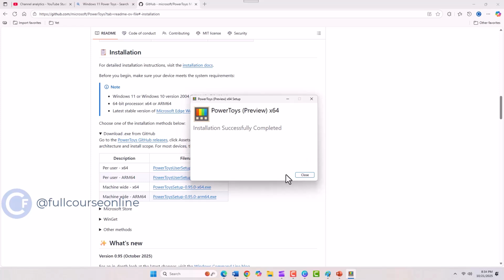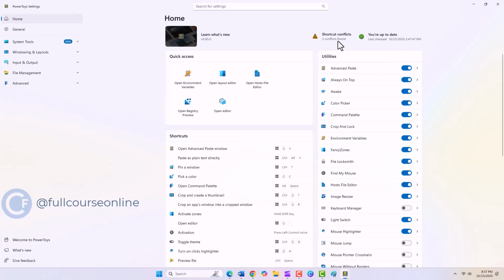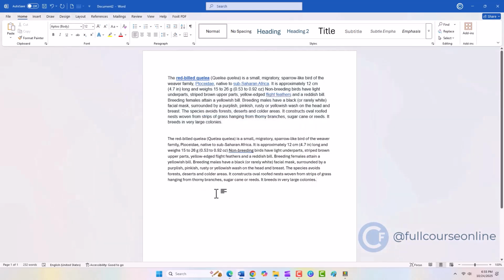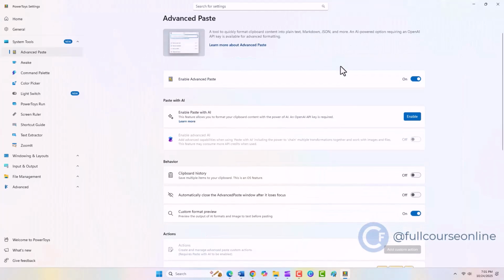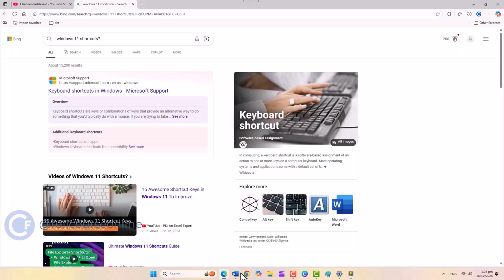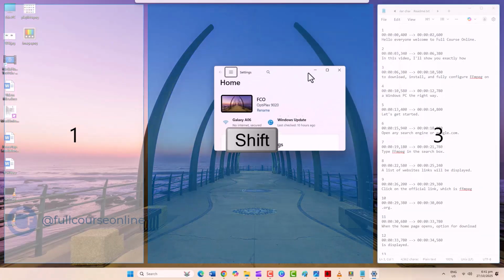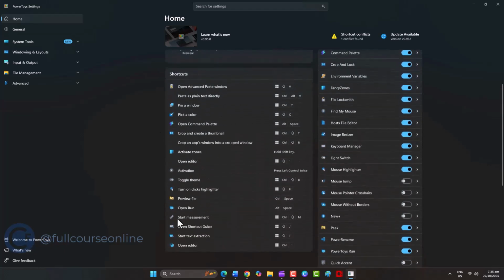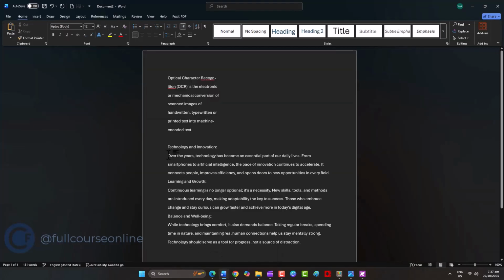PowerToys Complete Guide for Windows 11 | Boost Productivity with These Hidden Tools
Unlock the full power of Windows 11 with PowerToys!
In this step-by-step practical tutorial, I’ll show you how to install, configure, and use the most powerful features inside Microsoft PowerToys. Whether you want to boost your productivity, manage windows better, extract text from images/PDFs, or use advanced tools like FancyZones and PowerToys Run — this video covers everything.

⭐ What You’ll Learn in This Video:

✔ How to Install & Configure Microsoft PowerToys
✔ Advanced Paste – paste anything with previews
✔ FancyZones – create custom window layouts
✔ PowerToys Run – fast app & file launcher
✔ Extract Text (OCR) from Images, Videos & PDFs
✔ Always on Top – keep any window visible
✔ Bonus tips for boosting productivity on Windows 11!

If you're a student, office worker, programmer, or creator — PowerToys will completely change the way you use Windows.
Watch till the end for full practical demos!